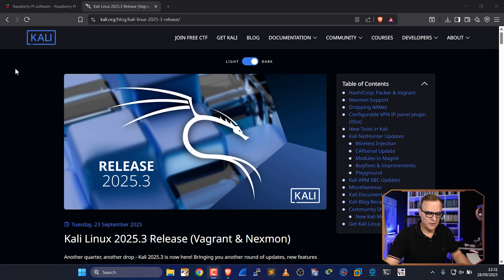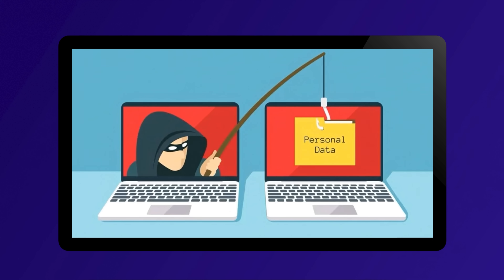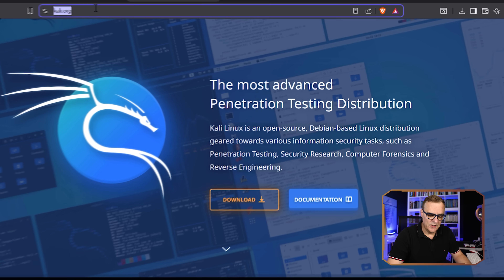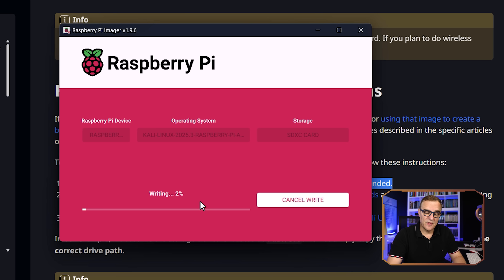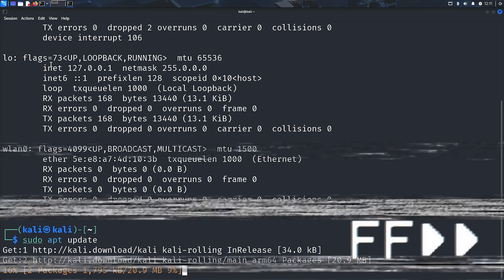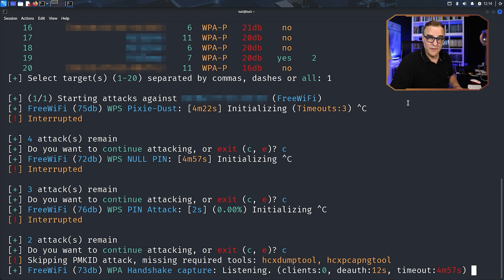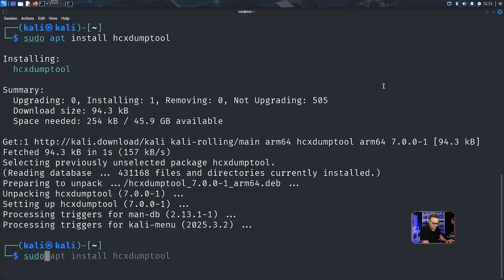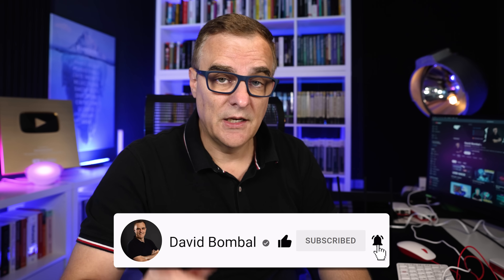Kali on Raspberry Pi 5 can now HACK WiFi (No adapter needed)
Raspberry Pi 5 (and Pi 4) can now run Kali Linux with monitor mode + frame injection on the built-in Broadcom Wi-Fi—no external adapter required. In this hands-on demo,

I flash Kali ARM with Raspberry Pi Imager, boot and configure the Pi, then use Wifite (with hcxdumptool + hcxtools) to capture a WPA2 handshake and crack a weak password in a consented lab.

// MY STUFF //

// MENU //
0:00 - Kali Linux & Raspberry Pi news
0:34 - Nexmon support
01:06 - Proton Pass sponsored segment
02:25 - Downloading and installing Raspberry Pi Imager
03:26 - How to install Kali Linux on Raspberry Pi
06:37 - Raspberry Pi WiFi hacking demo
10:16 - Troubleshooting issues
12:28 - Conclusion